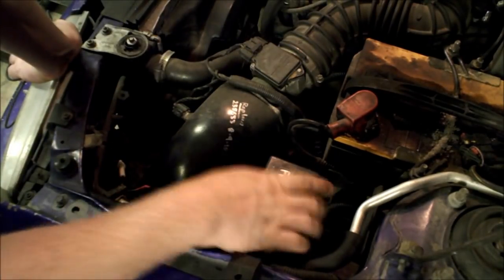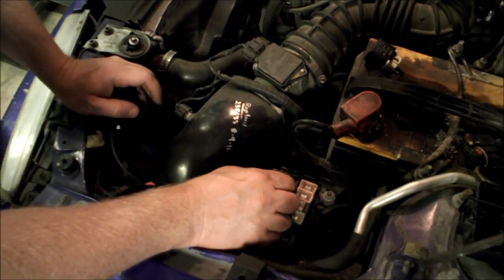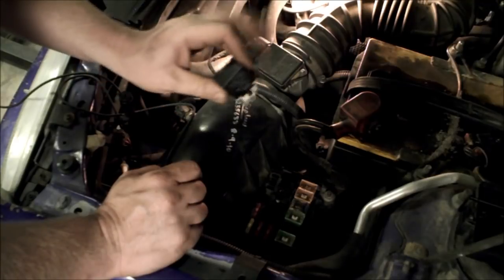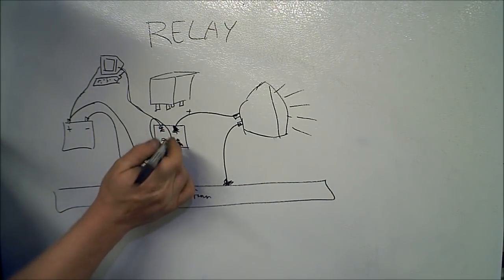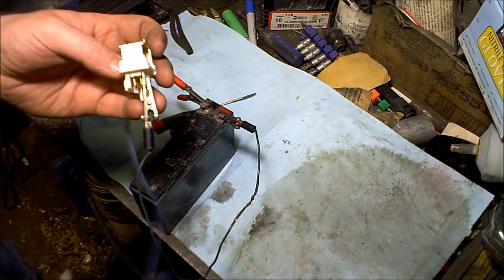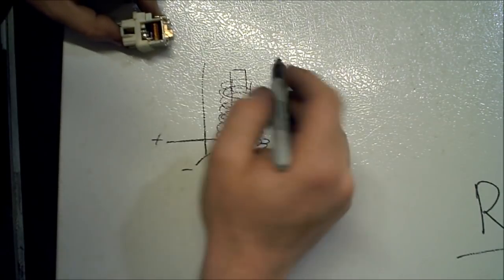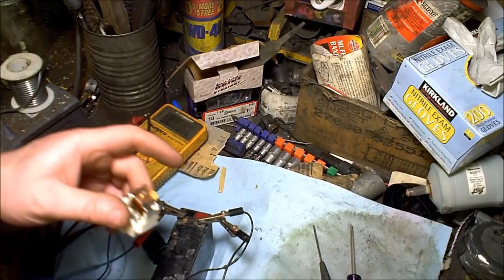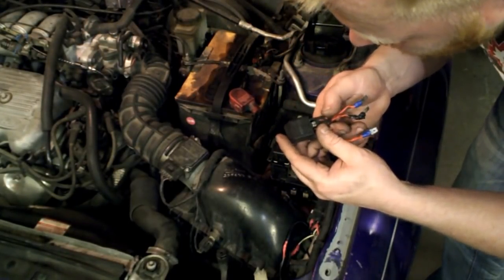How Automotive RELAYS work and how to FIX them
Fan, light Relay

Watch till the end to see a cheap alternative to burnt out expensive relays